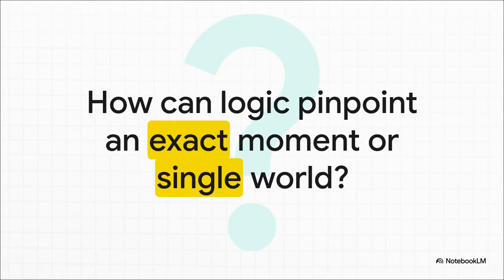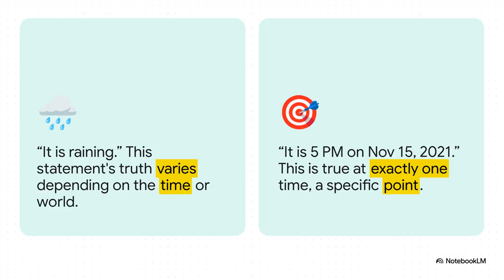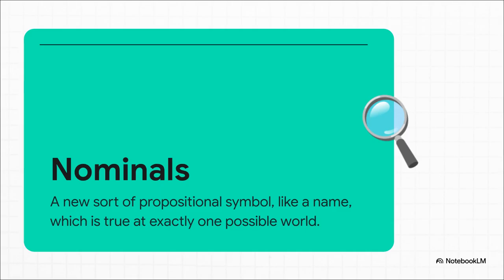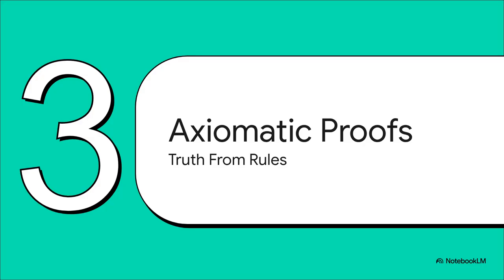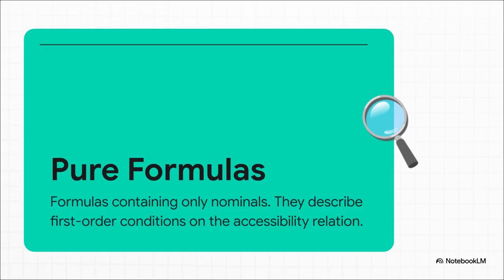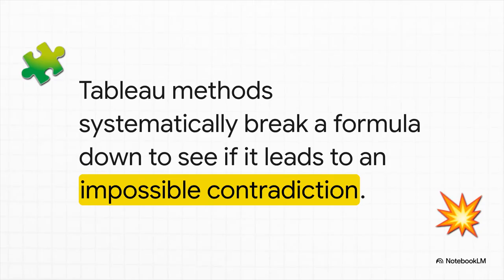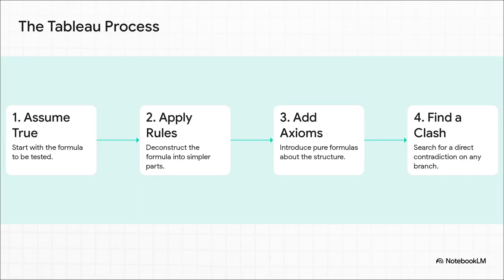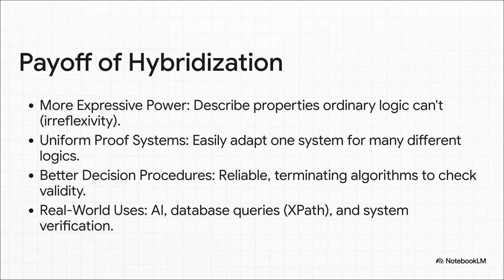Hybrid Logic: Building Rock-Solid Proofs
The source introduces hybrid logic as a powerful upgrade to standard logic, specifically designed to address its limitation in referencing unique, specific events or "worlds." This is achieved through hybridization, which incorporates nominals (names for specific worlds) and the satisfaction operator (which allows jumping to and evaluating statements at named worlds). The explanation details how this enhanced expressiveness revolutionizes proof building using axiomatic systems and tableau methods, enabling uniform and modular proof systems that can be customized with pure formulas for different logical structures. Ultimately, hybrid logic offers significant benefits, including increased expressive power, streamlined proof systems, and real-world applications in areas like AI, all while maintaining the same computational complexity as weaker standard logic.

Axioms: Fundamental, self-evident building blocks or basic truths within a logical system, from which other truths can be derived.
Axiomatic Systems: Proof systems that build up logical truths from a foundation of pre-defined axioms and inference rules.
Computational Complexity ("Pace"): A computer science term referring to how hard a problem is for a computer to solve, often measured by the resources (time, memory) required.
Hybridization: The core innovation of hybrid logic, involving the introduction of new tools (nominals and the satisfaction operator) to give names to specific moments or worlds within logical formulas.
Hybrid Logic: An upgrade to standard modal logic that enhances its expressive power, particularly in referring to specific times or possible worlds, and provides more flexible proof systems.
Modality/Modal Logic: A type of logic that deals with concepts such as necessity, possibility, knowledge, and time, often by talking about "possible worlds."
Nominals: Symbols (e.g., A, B) used in hybrid logic as unique name tags or identifiers for specific points in time or single possible worlds.
Pinpoint Accuracy: The ability of hybrid logic to refer to one single, unique event, moment, or possible world, which standard logic struggles with.
Possible Worlds: Conceptual scenarios or states of affairs used in modal logic to model different circumstances under which a statement might be true or false.
Pure Formulas: Special sentences in hybrid logic that only use nominals and operators related to them. They describe the underlying structure or "map" of the worlds and their connections, rather than specific properties within the worlds.
Satisfaction Operator (@): A logical operator in hybrid logic (written as '@') that acts like a "logical teleporter," allowing a formula to jump to a specifically named world (identified by a nominal) and check if a statement is true there.
Standard Modal Logic: A traditional form of logic that is good at making general statements about possible worlds but struggles with statements true at one unique point.
Tableau Systems (Tableau): A proof technique that works backwards from an assumed formula, systematically breaking it down into smaller pieces. If all paths lead to a contradiction, the original formula is proven to be a logical truth.
Uniformity: A key advantage of hybrid logic, referring to the ability to use a single, general-purpose proof system (either axiomatic or tableau) and customize it for different logical structures by simply adding the appropriate pure formulas, rather than inventing new systems from scratch.